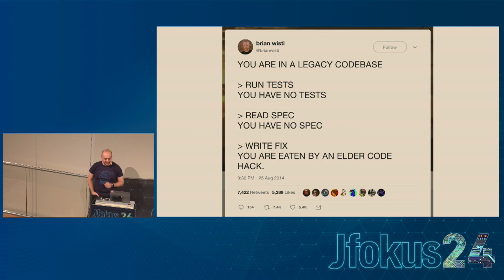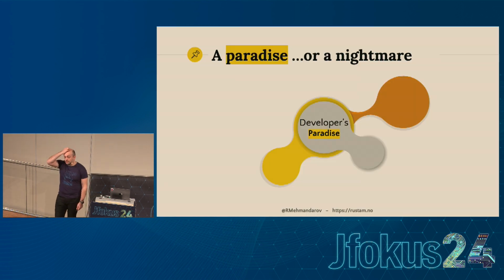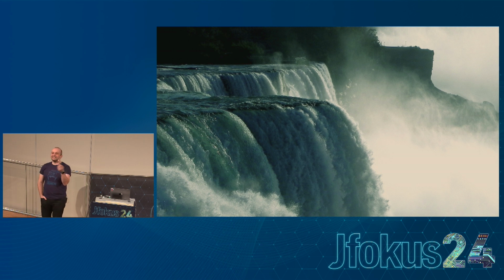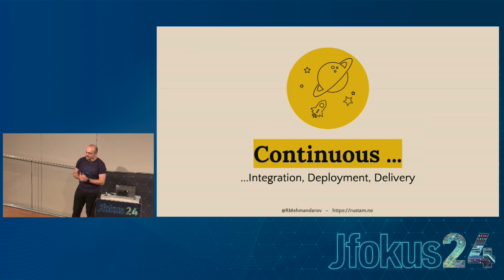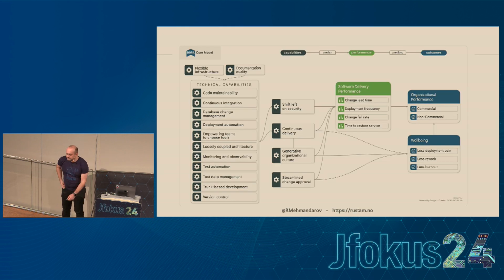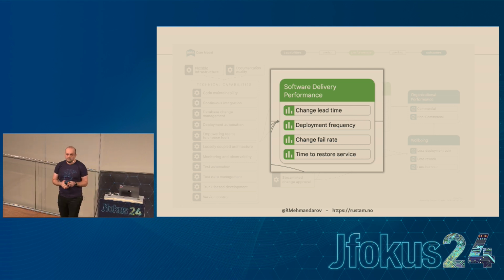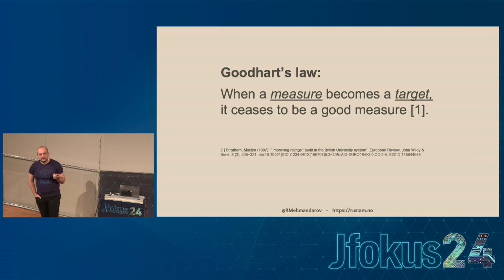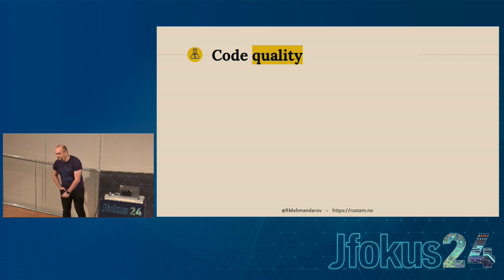Escaping Developer Nightmares: DORA Edition by Rustam Mehmandarov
Have you been working on legacy projects with outdated codebases, less than optimal documentation, and relying on obsolete technologies? Were you told it is gold-plating or simply too much work to fix? Well, you are not alone!

This presentation draws from my experiences as a tech lead and software reviewer, highlighting the prevalence and impact of these issues. It also delves into the importance of adopting modern development practices, such as static analysis, CI/CD pipelines, and adherence to DORA principles (dora.dev), to effectively maintain and enhance the quality of legacy code.

Using real-life examples, we will talk about incorporating some of these strategies so that the developers can effectively manage legacy projects, ensuring their continued usability and reducing the risk of costly errors.

Rustam Mehmandarov
Computas AS